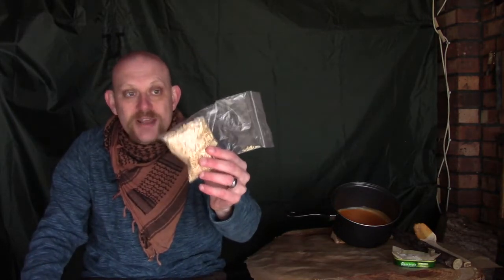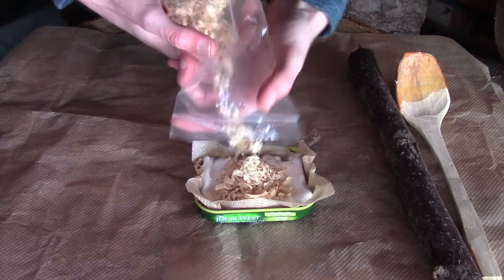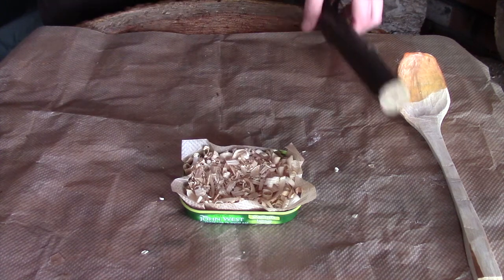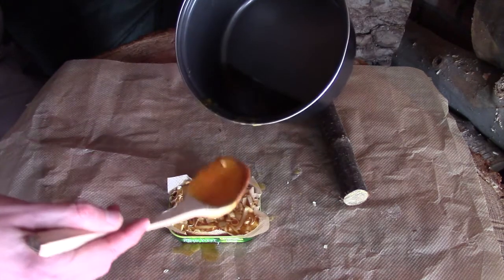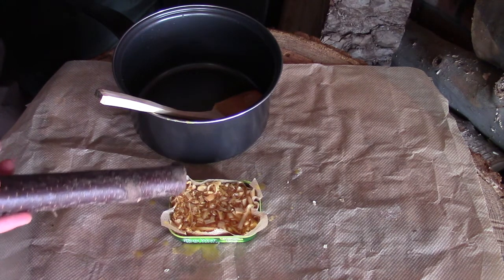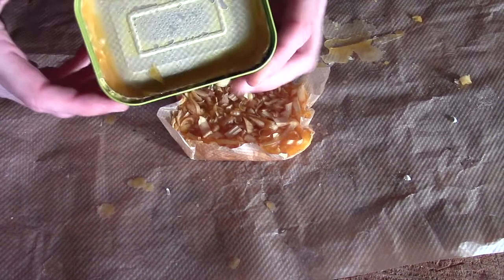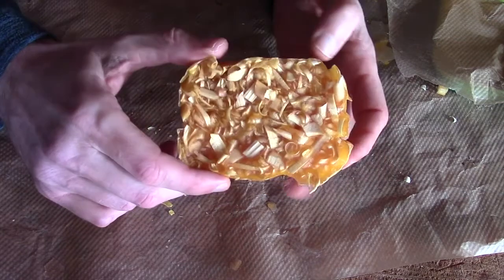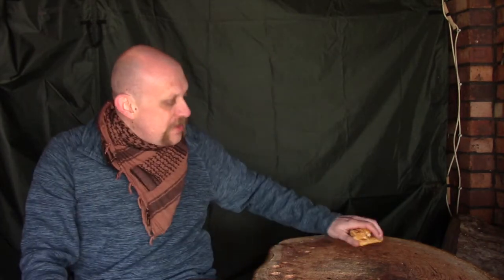Homemade Fire Starter with Wood Shavings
Another quick look at homemade fire starters, this time using waste wood shavings and some more of that very orange wax!